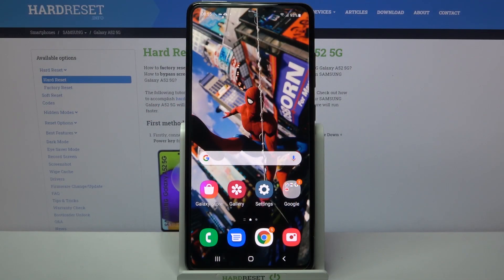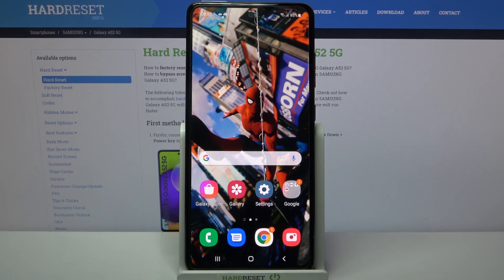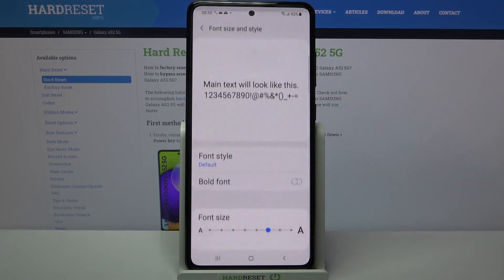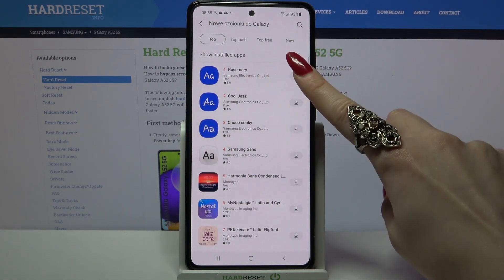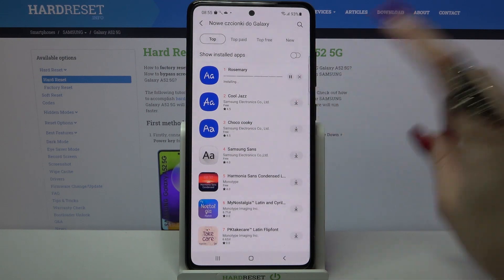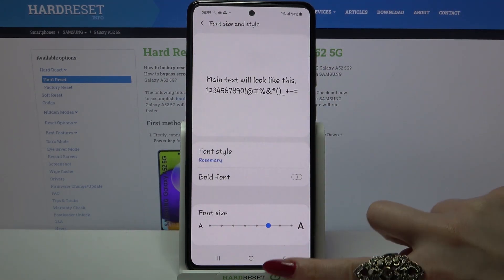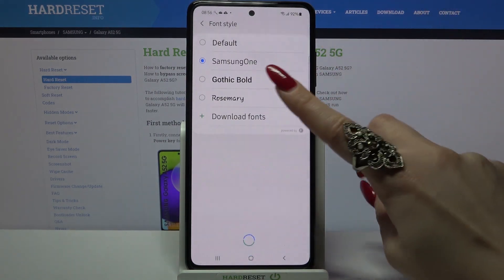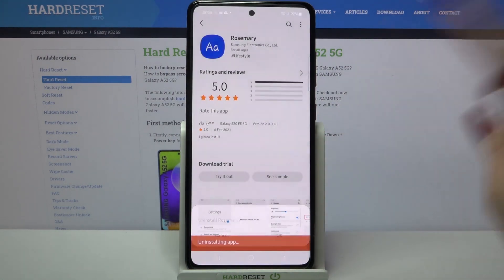How to Install and Apply Rosemary on SAMSUNG Galaxy A52 – Rosemary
If you would like to set the Rosemary font to your SAMSUNG Galaxy A52, then follow our instructions. Our specialist will show you where all the default fonts are, including Rosemary, and how to apply it on your SAMSUNG Galaxy A52. Also check out the other free fonts on your Galaxy device.